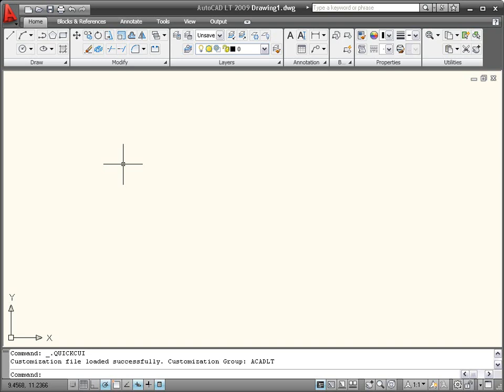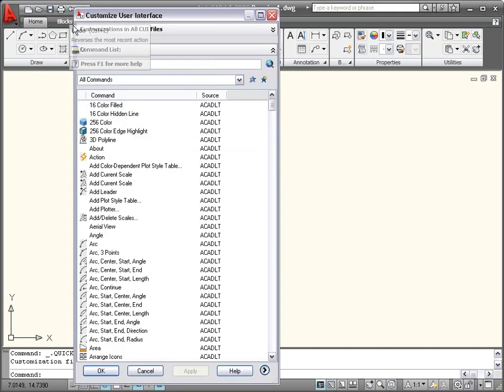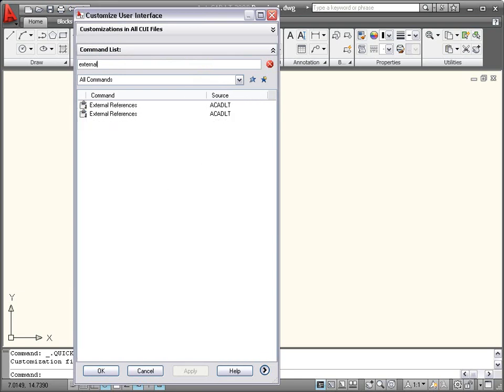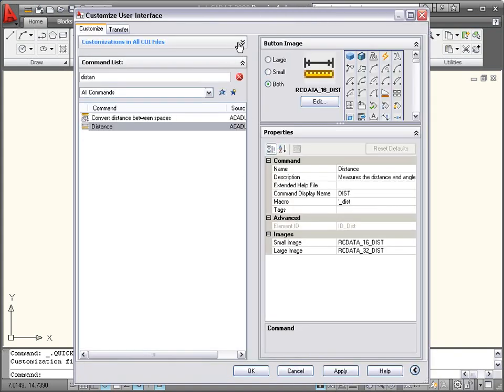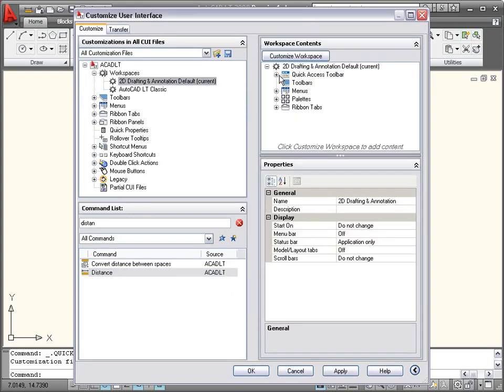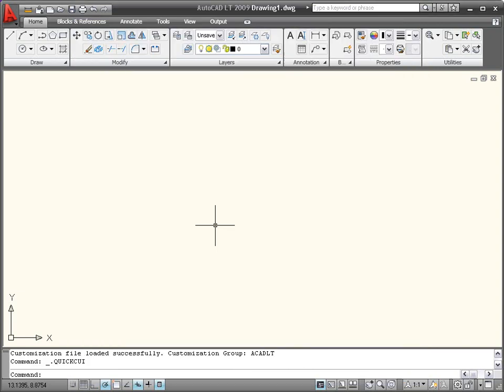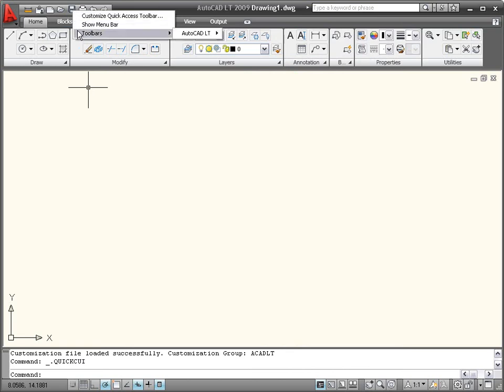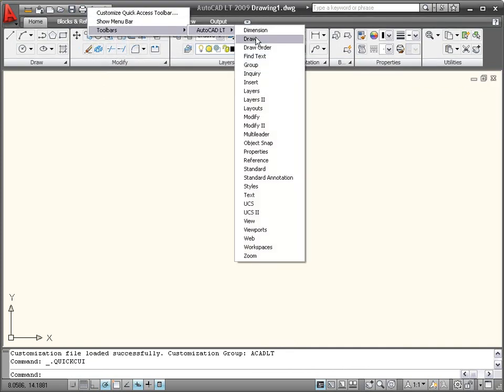AutoCAD LT 2009 Demo -- Part 2: The Quick Access Toolbar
Kate Morrical demonstrates the Quick Access Toolbar in AutoCAD LT 2009.